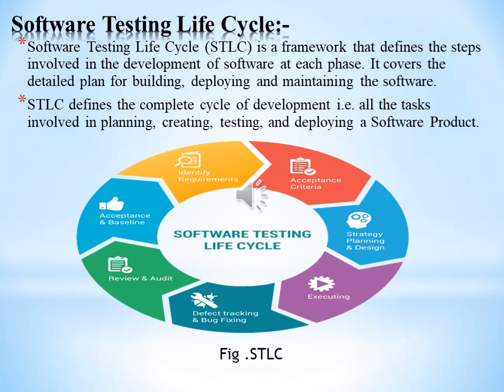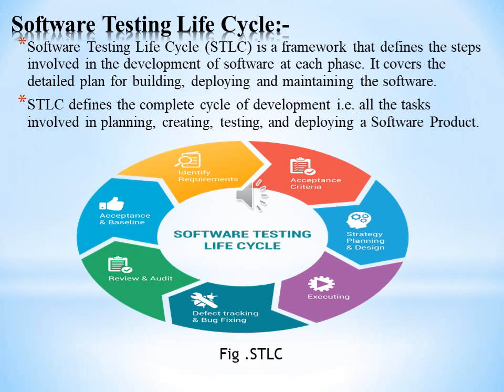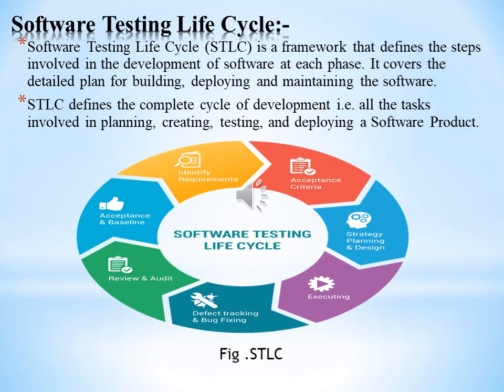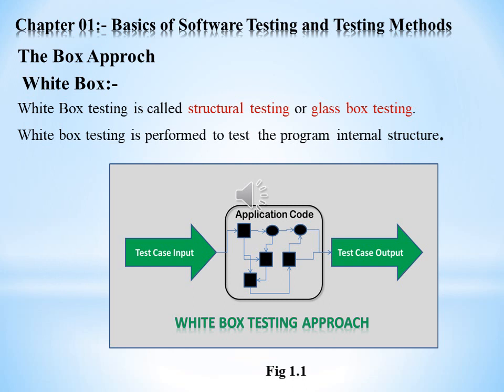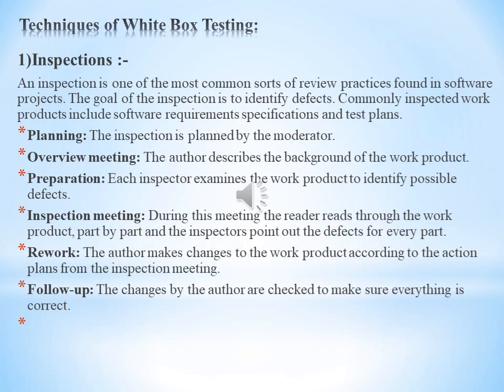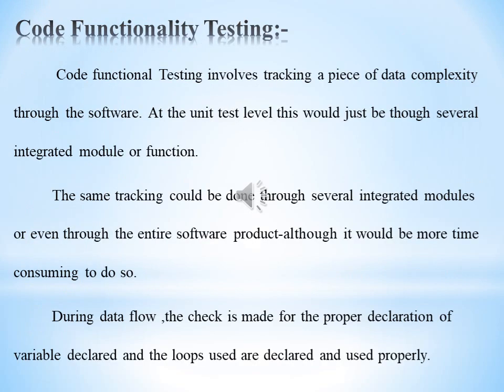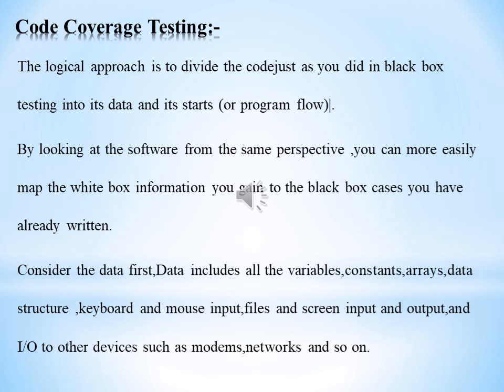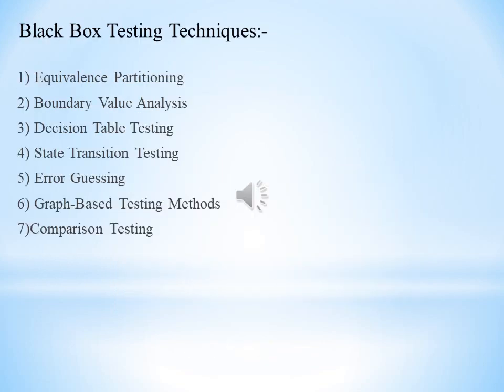STE CH 01 L4 1 4,5 WHITE BOX TESTING STLC